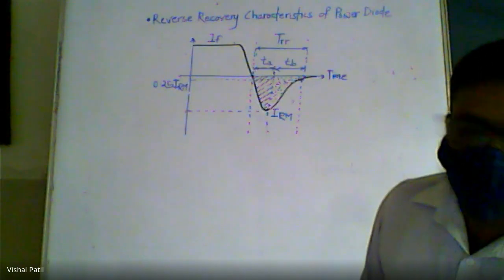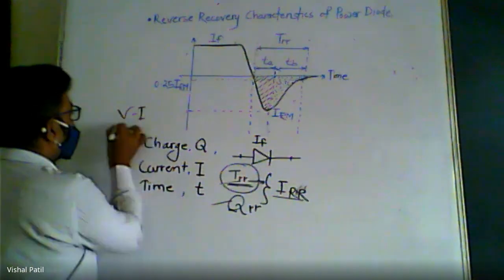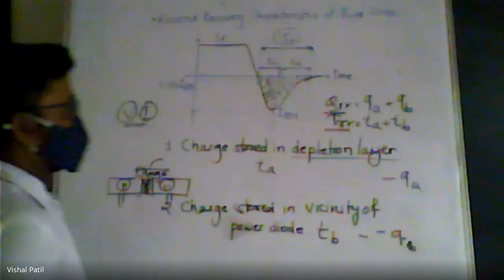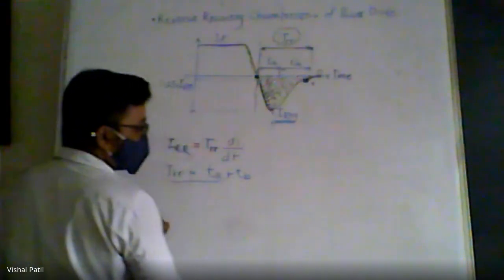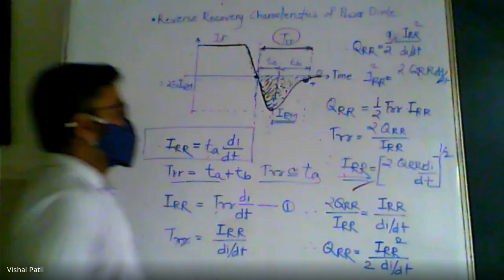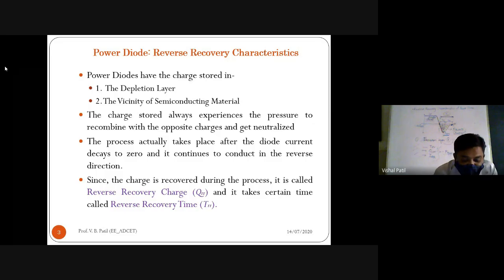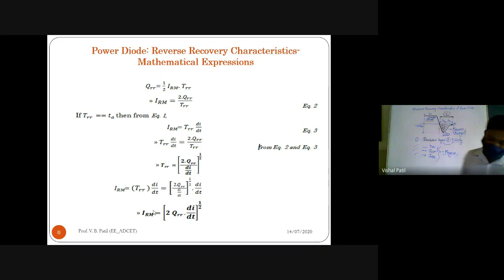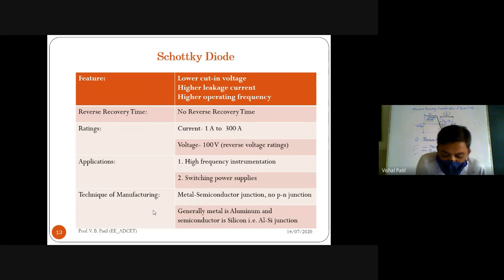PE Course Module Lect 02